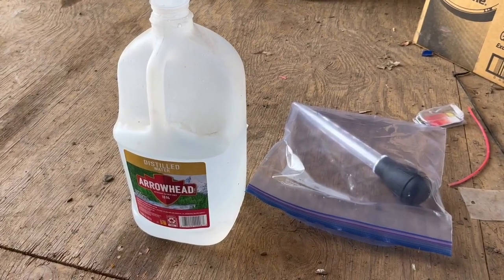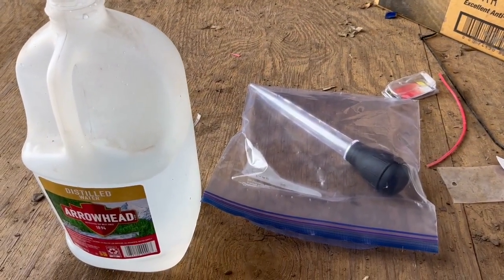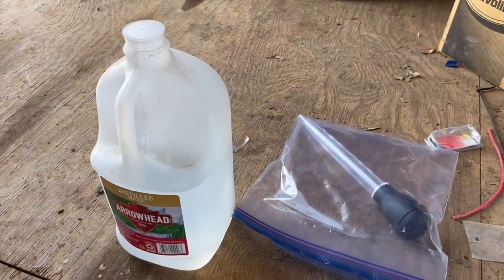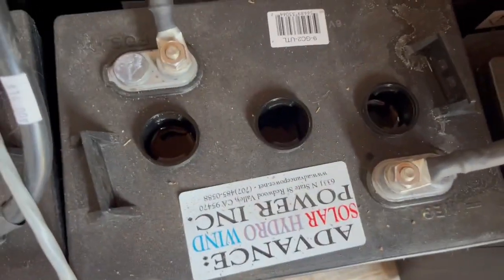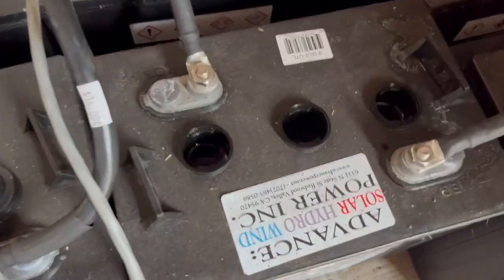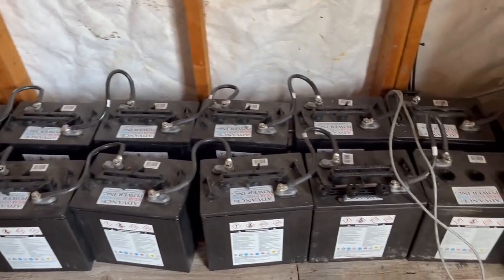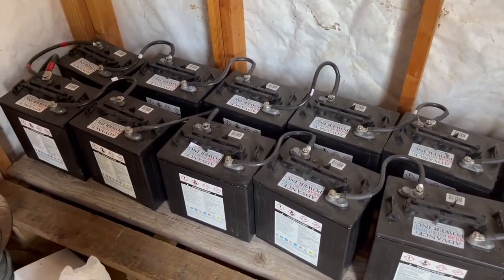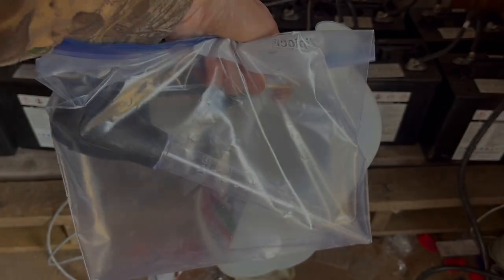Maintaining Lead Acid Batteries for Off Grid Solar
It's time to maintain our lead acid batteries for our solar system. While many would describe this technology as outdated, we go over the reasons behind our decision to stick with the tried-and-true for now, and discuss how to make the investment last as long as possible. I grew up off the grid, so I know how important this step is in making lead acid batteries for an offgridsolar system work.